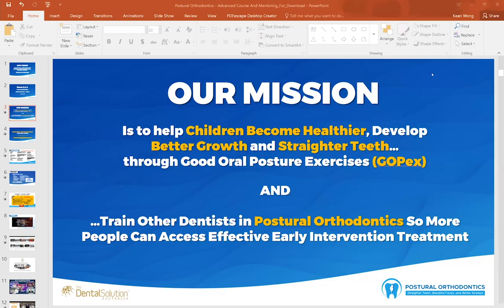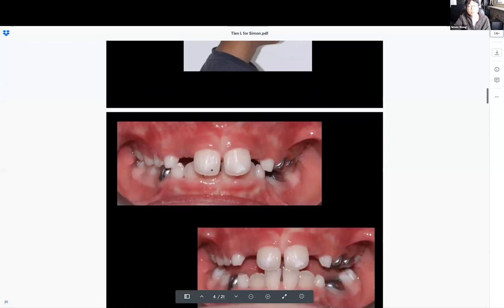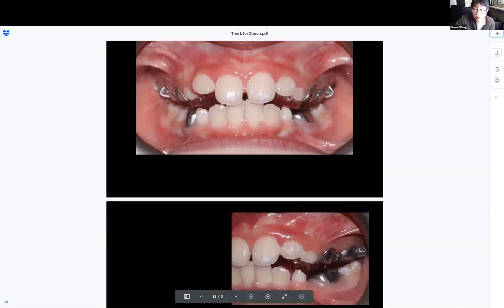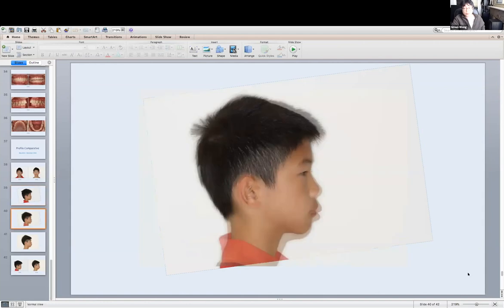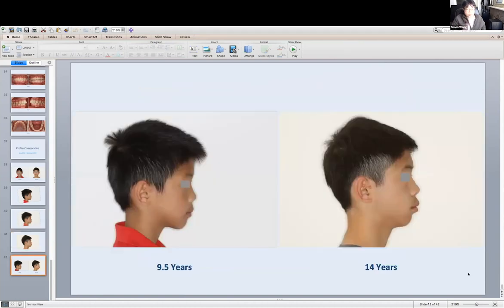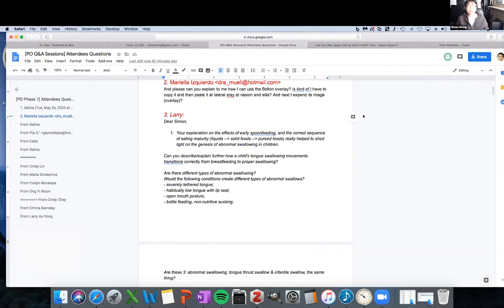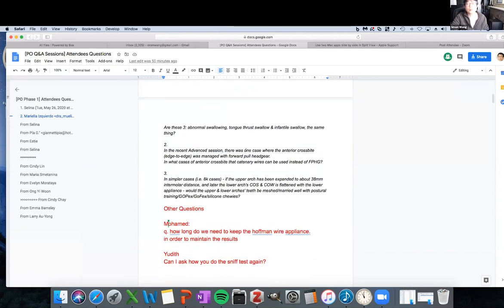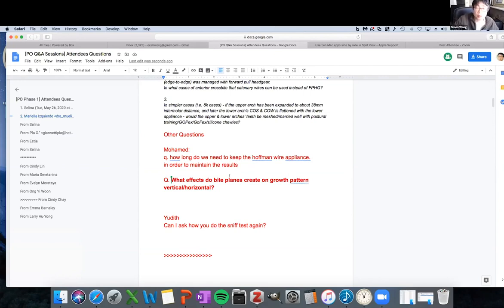See Dr Simon Wong critiquing attendee's 8 and 9-year old patient case studies...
📞 Are You a Dentist Seeking Dr. Wong’s Expertise to Review or Supervise Your Child's Case or Address an Urgent Patient Case?
🚀 Join Our Upcoming 2-Day Introduction to our 9-18 Month Residency Program on Early Interceptive Postural Orthodontics (Livestream only via Zoom). On this link gain access to all of Dr. Wong's 135+ cases submitted for research (Texas A&M and Alberta University).